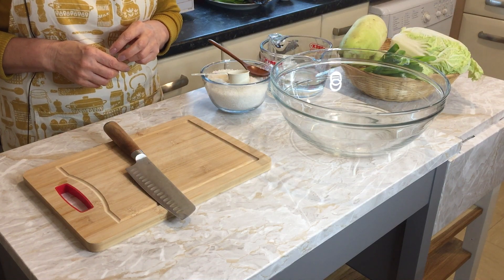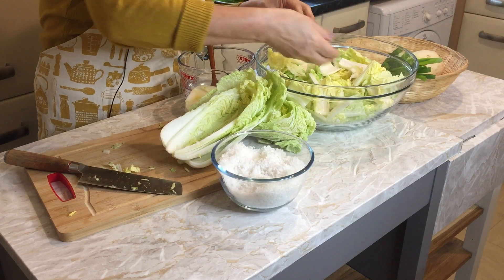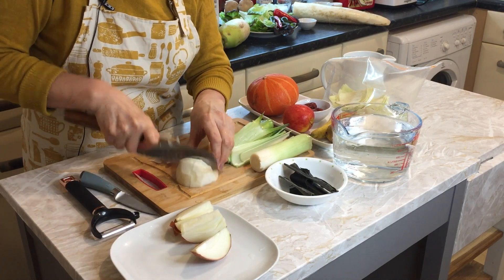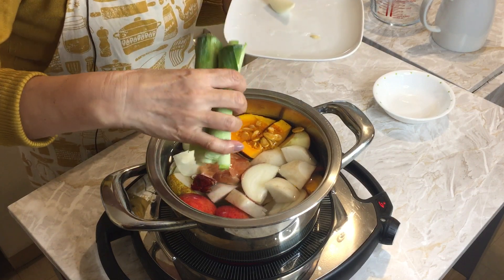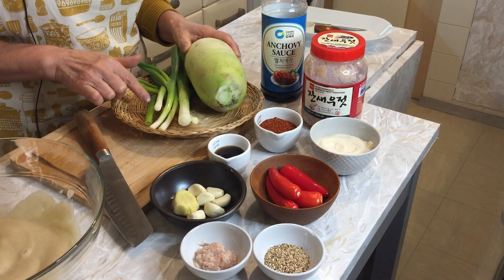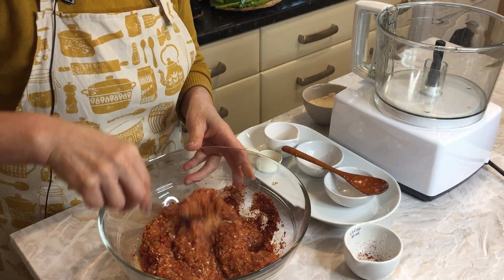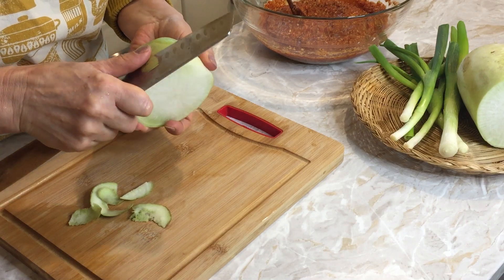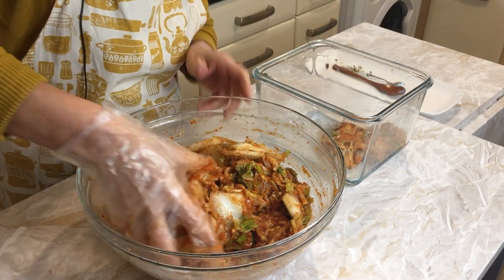Korean Easy Kimchi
Ingredients
2 Chinese cabbage  1.3kg
1 pint water
2 TS sea salt

Vegetables stock
1 mooli radish
1 large onion
sea kelp
1 Leek
2 pears
1 Apple
4 Dates
white cabbage (3 pieces)
1 Small pumpkin (1/3)
1.5 litre water

Porridge
1/4 cup Khorasan flour
1 cup water

Sauce Ingredients
6 garlic cloves
1TS Ginger
1 TS shrimp paste
2 TS sesame seeds
4 TS chili flake
2 TS fish sauce
3 TS sugar
1 Apple
1/3 Korean mooli
5 Spring onions
1/2 cup Vegetable stock

Thank you for your interest my video.
which encouraging me release new interesting video